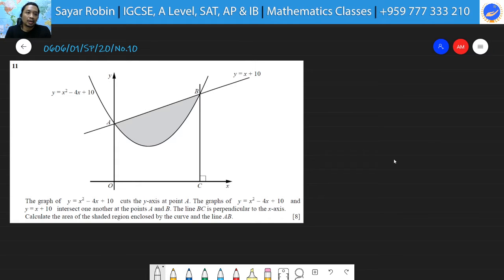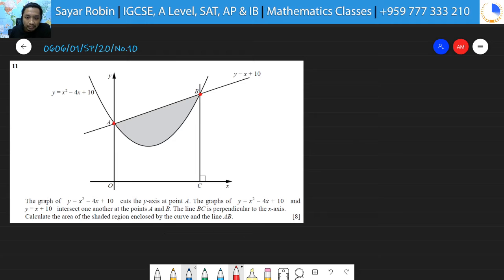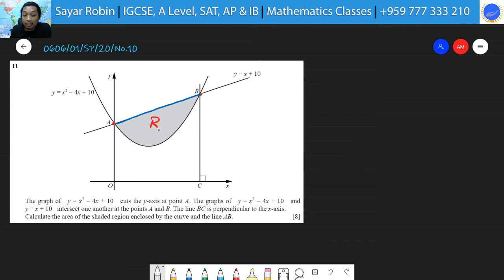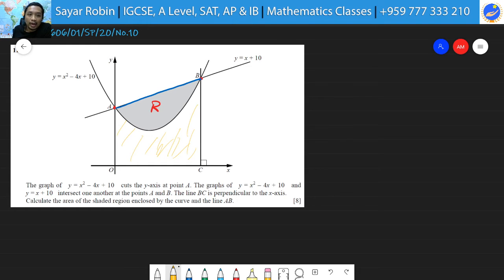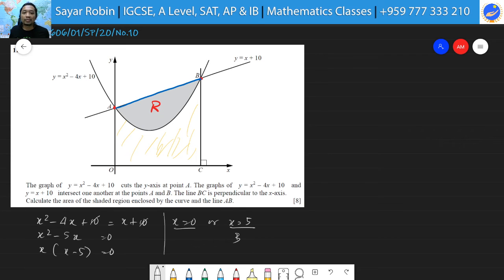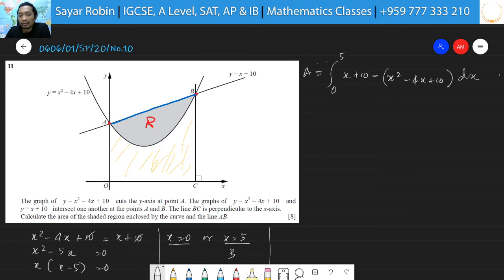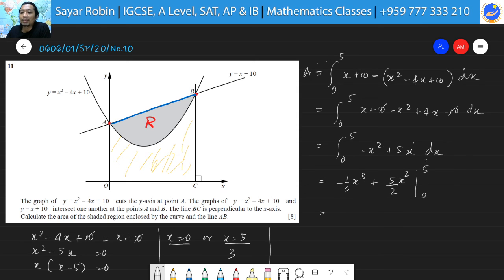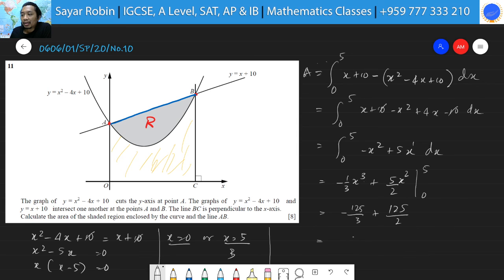IGCSE Additional Mathematics (0606/01/SP/20/No.11)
In this video, you will be able to learn about the area enclosed by the curve and line, which is also a calculus topic. Enjoy it.